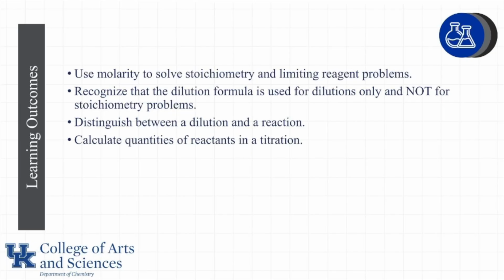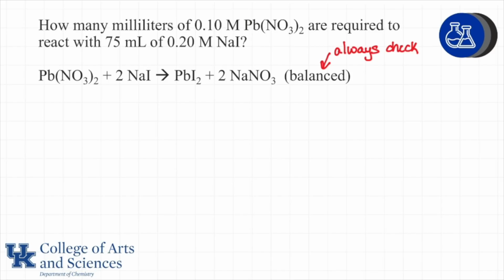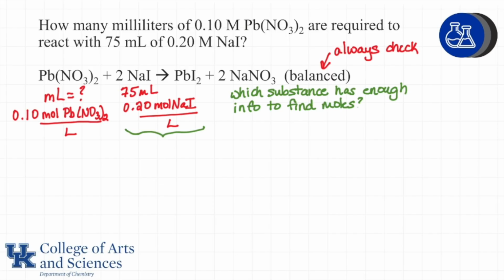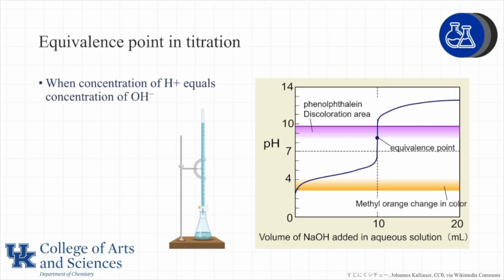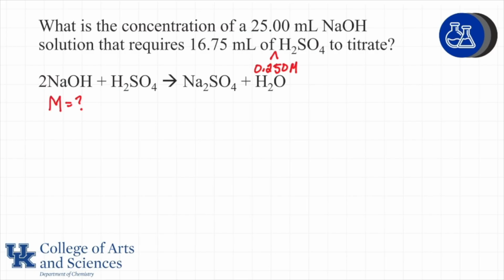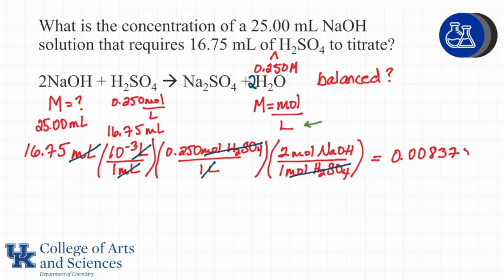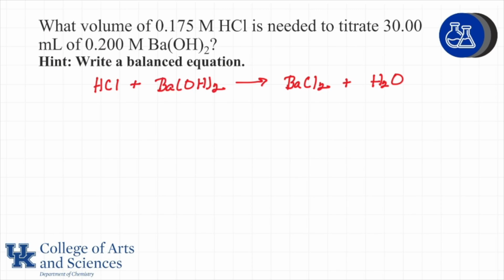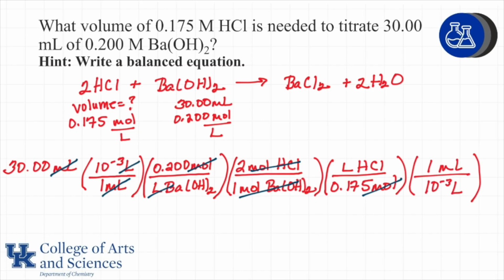26a Solution stoichiometry